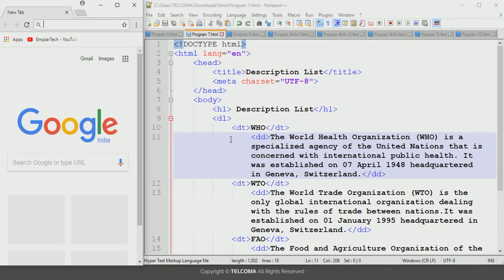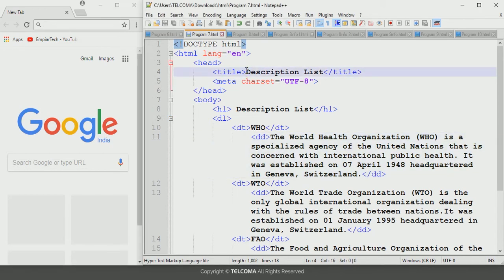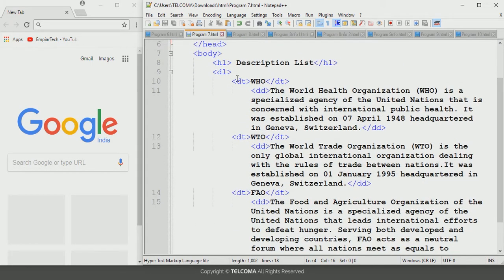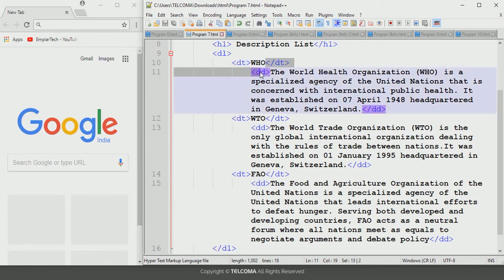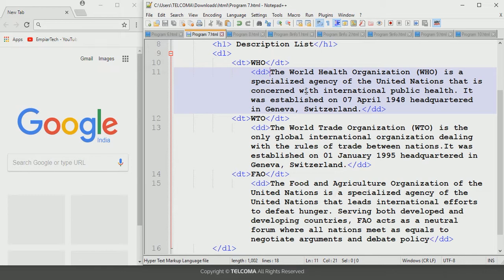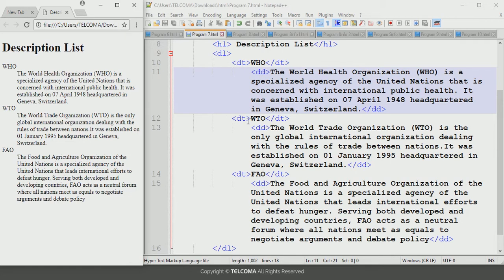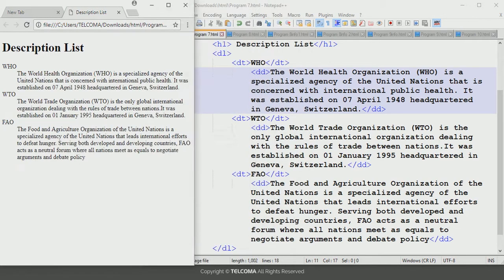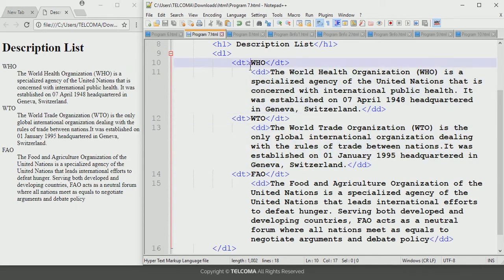2.7 Description list